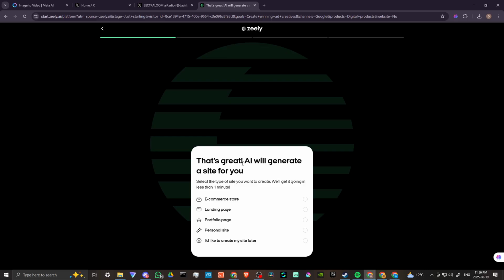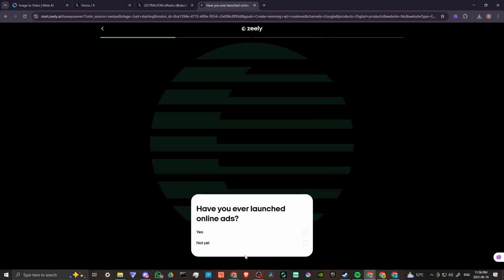How To Use Zealy Ai To Make Ads – Step-By-Step Tutorial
Learn to create effective ads effortlessly with Zealy Ai in this informative tutorial.